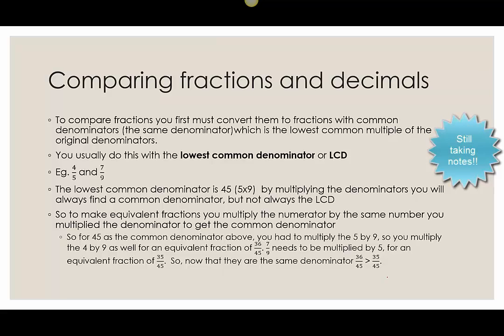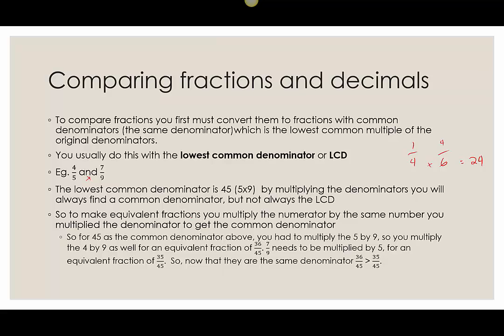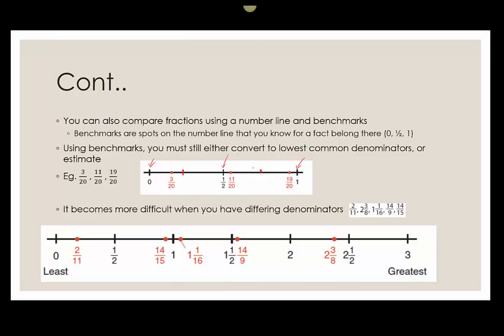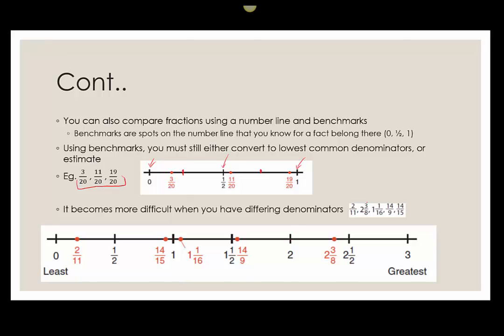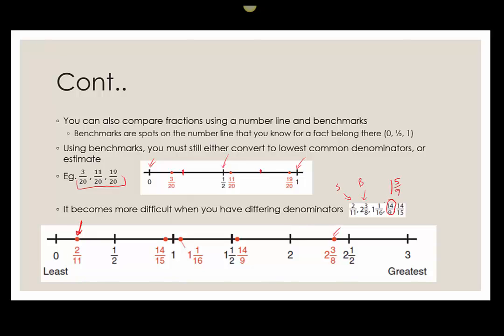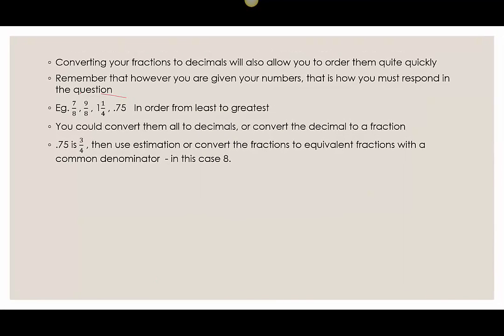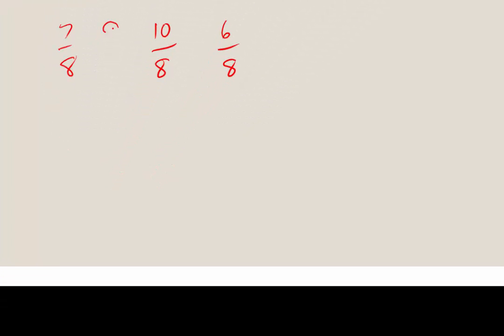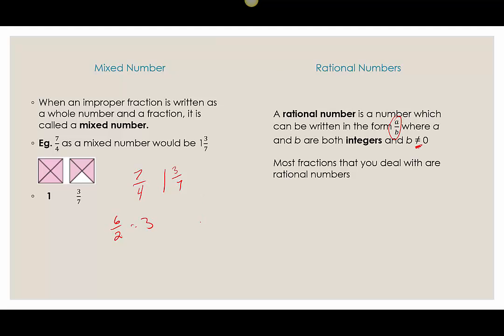fractions, decimal, percents part 2